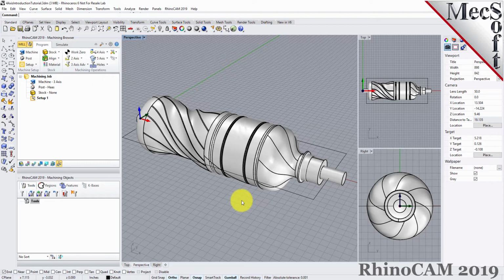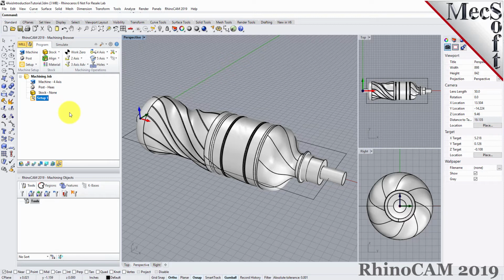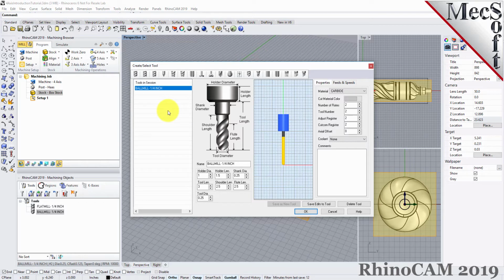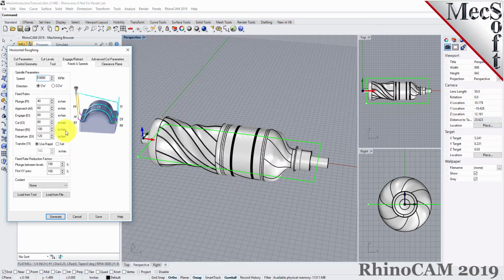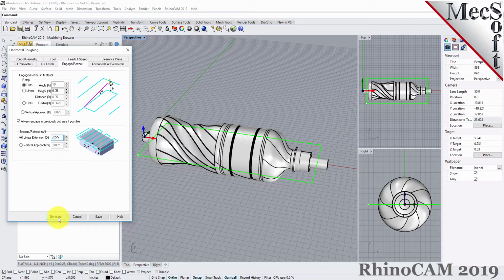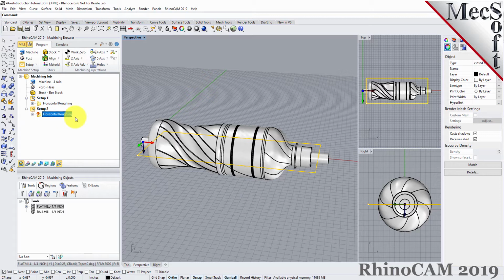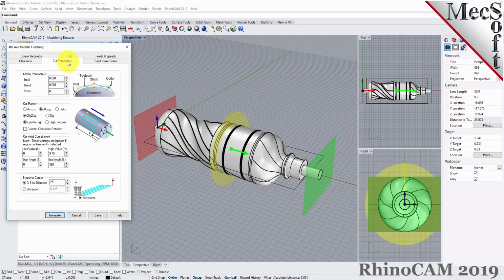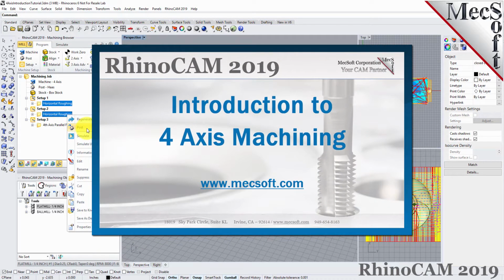RhinoCAM 2019: Introduction to 4 Axis Machining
Watch this video to get an introduction to 4 Axis machining with RhinoCAM 2019 from MecSoft Corporation.  Indexed machining as well as 4 Axis rotary machining (2 linear+1 rotational axis) is demonstrated and more! (Get more resources Enjoy!